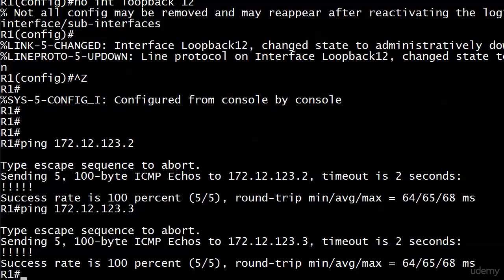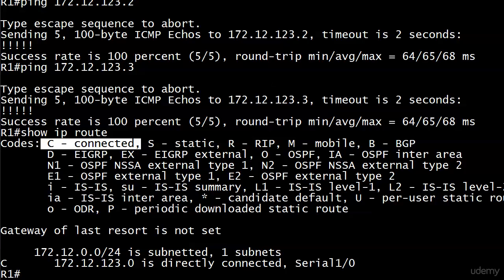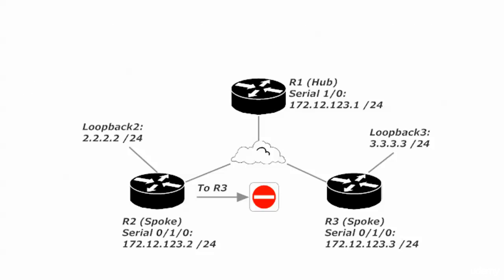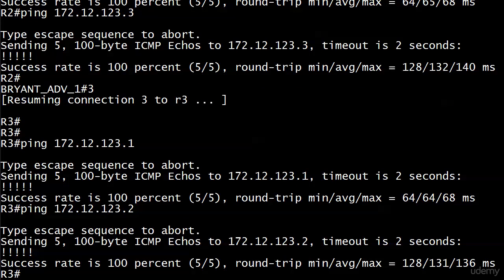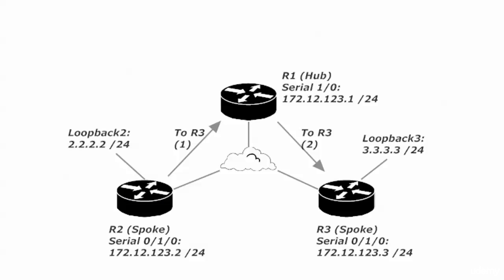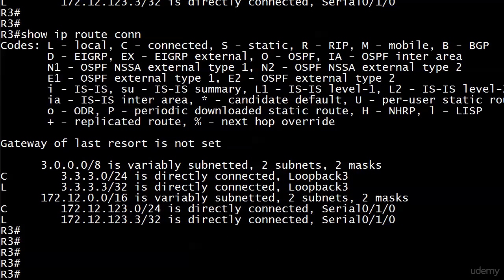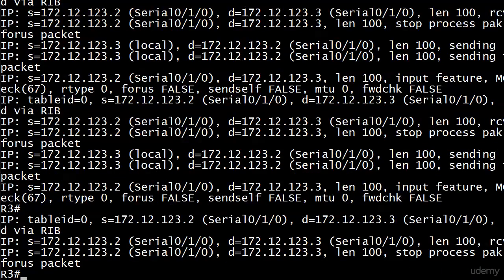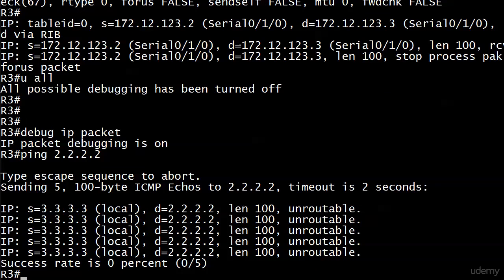051 Sec 102 Lab Continues Intro To Debug IP Packet